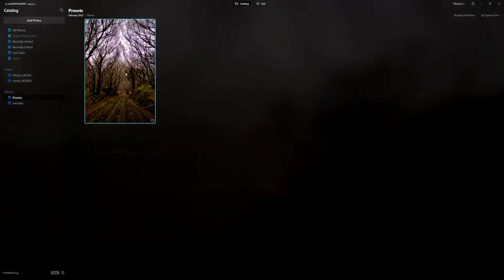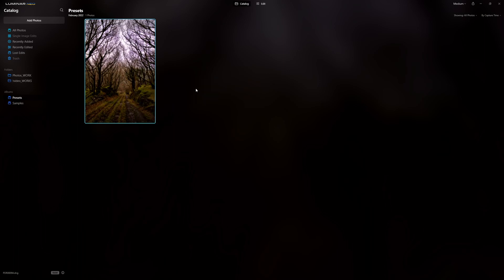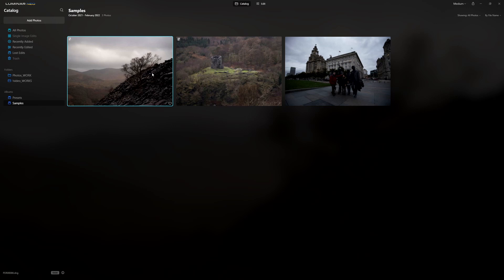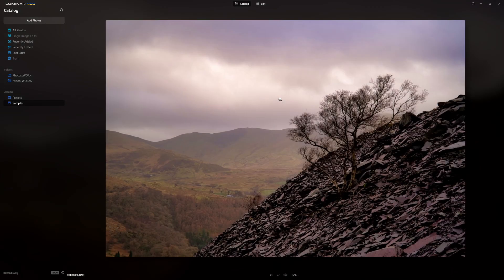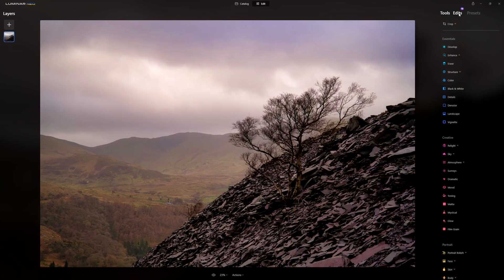Quick review of the Luminar NEO 1.0.2 update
Skylum released the v1.0.2 for Luminar Neo and it did bring some exciting new features.

Gear used:
Sony A7RIIIa
Atomos Ninja V (for screen capture)